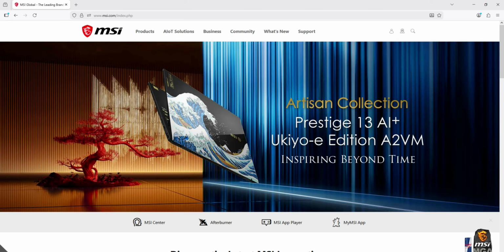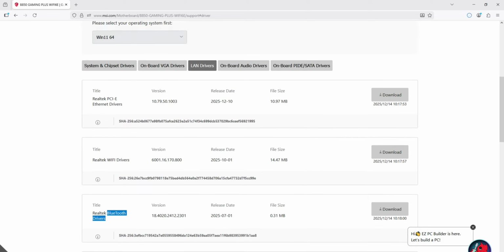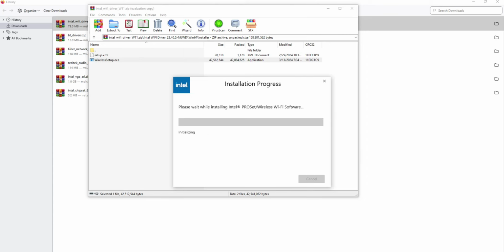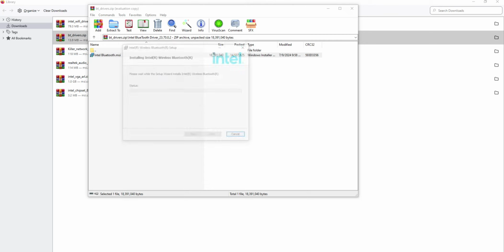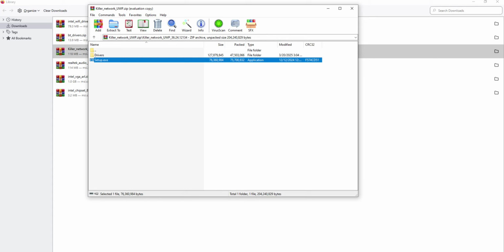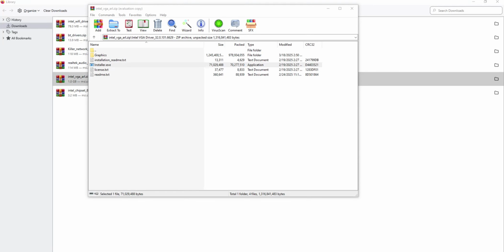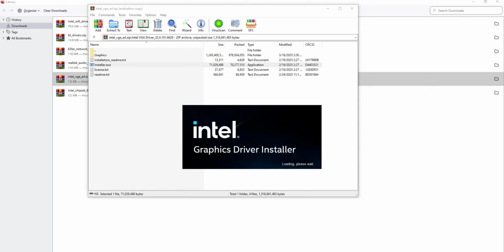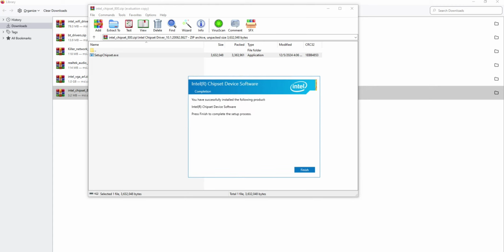MSI B850 GAMING PLUS WIFI 6E Drivers | Complete Installation Guide for Windows 10/11